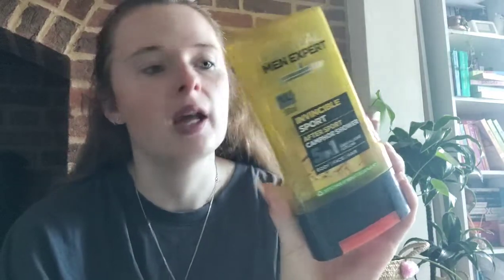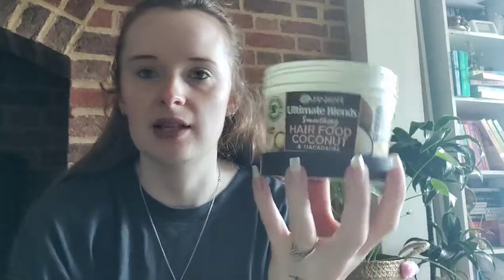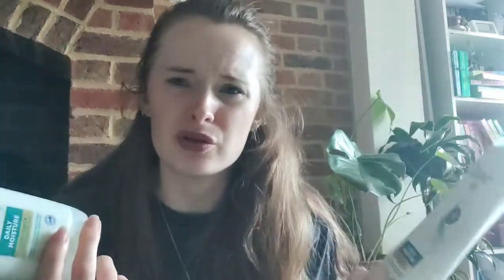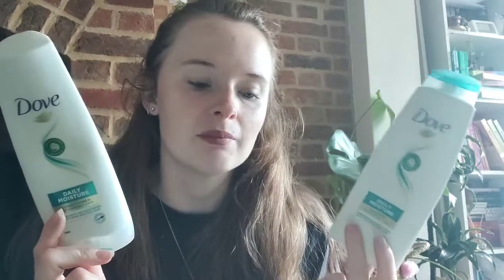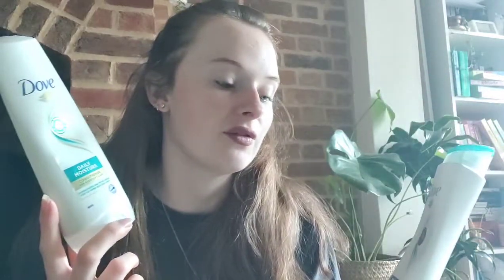June & July Empties 2022